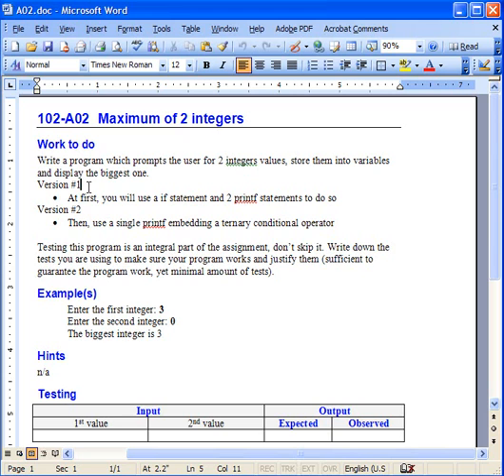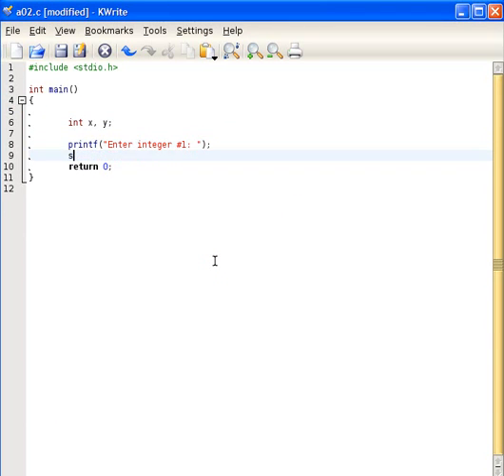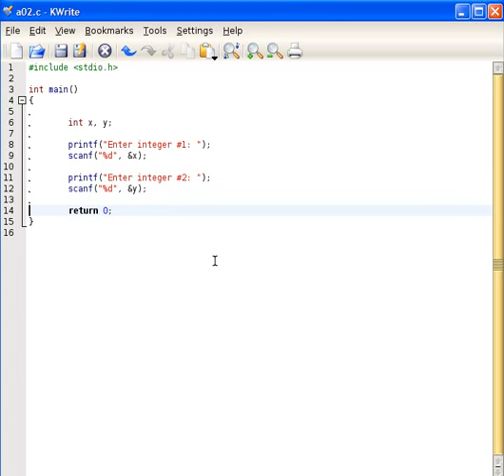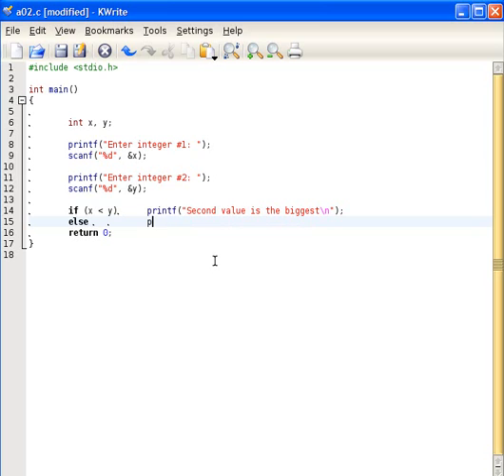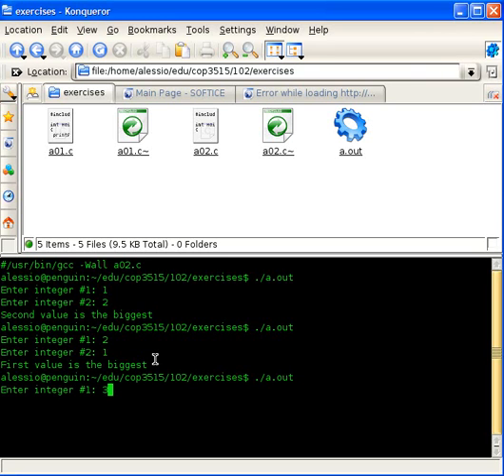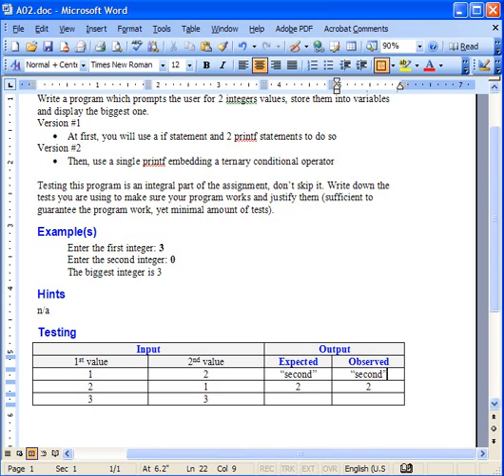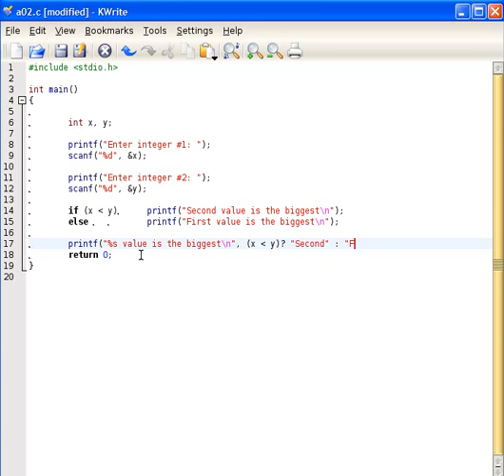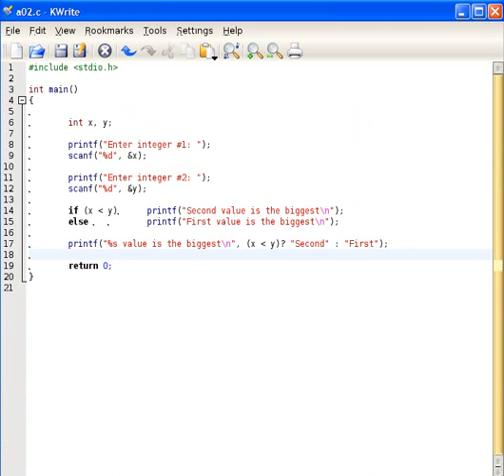COP 3515 Module 101 - A02 Maximum of 2 Integers